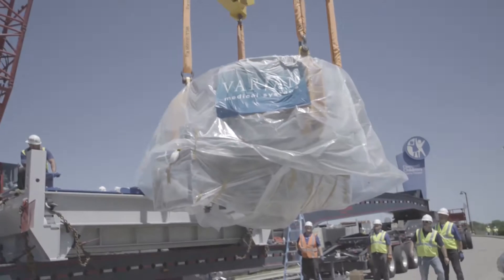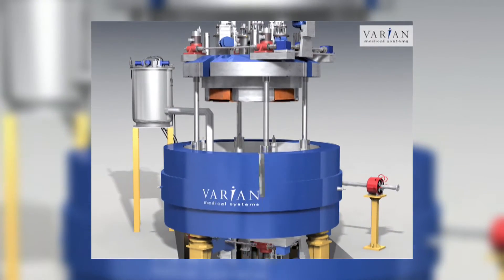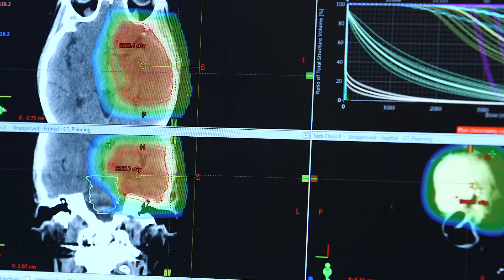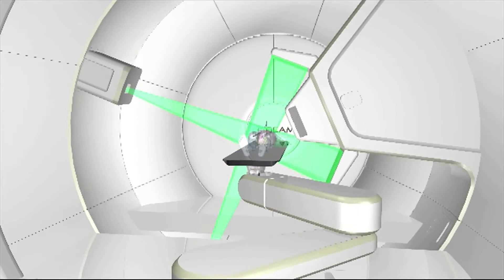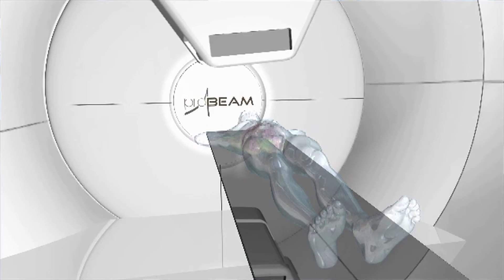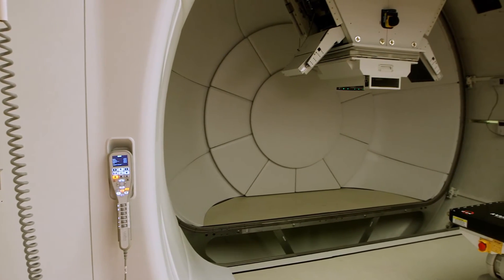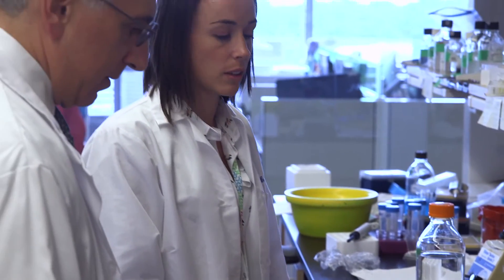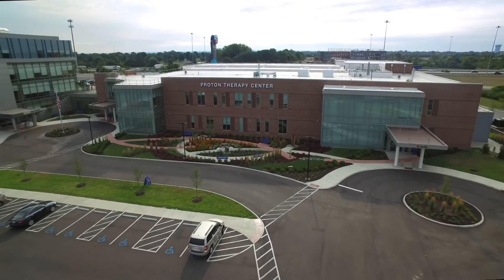Cincinnati Childrens and UC Health open Proton Therapy Center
UC Health, in partnership with Cincinnati Children’s Hospital Medical Center, is bringing the most advanced cancer care for patients of all ages to the Greater Cincinnati area with the region’s first Proton Therapy Center.